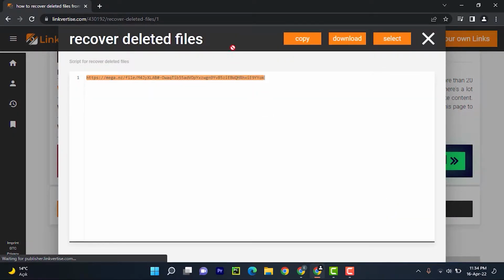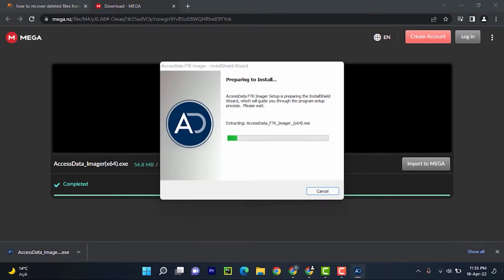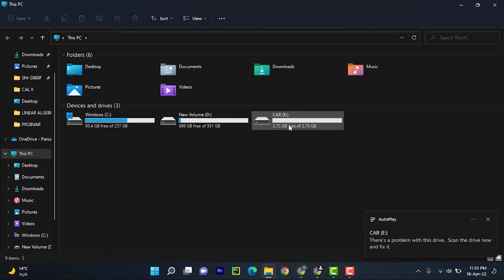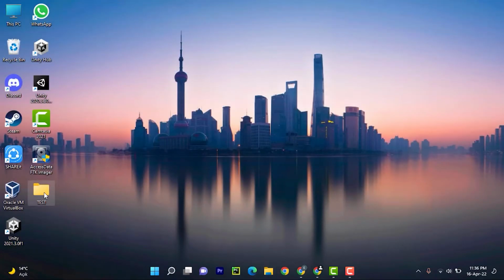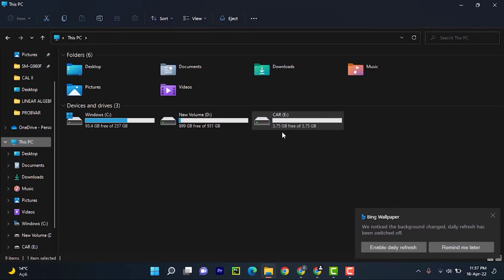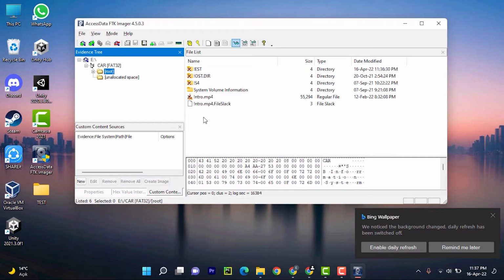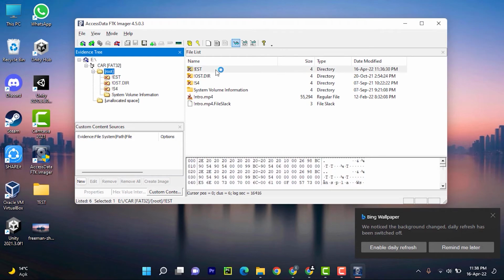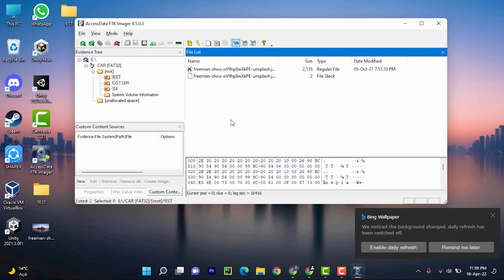How to recover permanently deleted files from usb for FREE